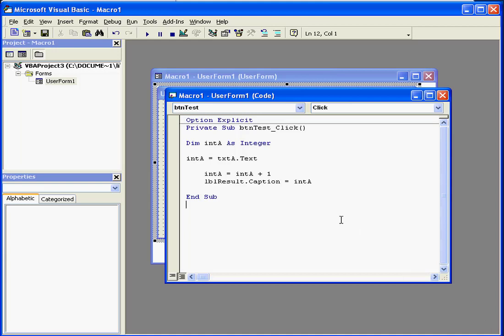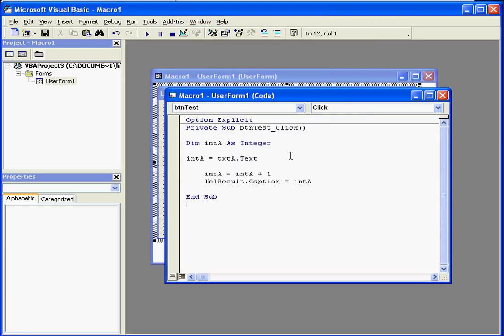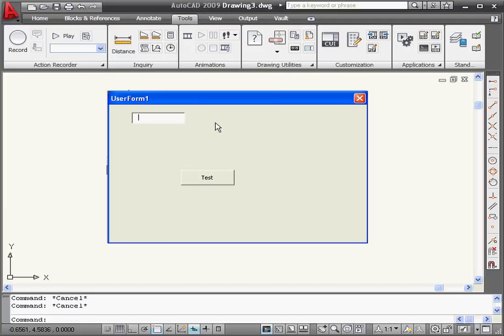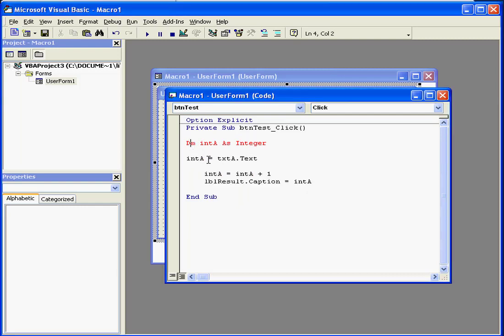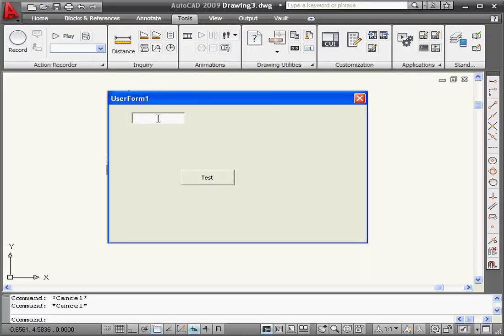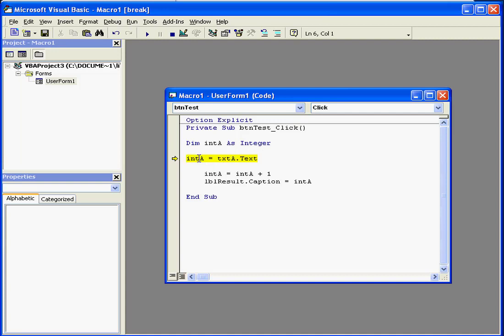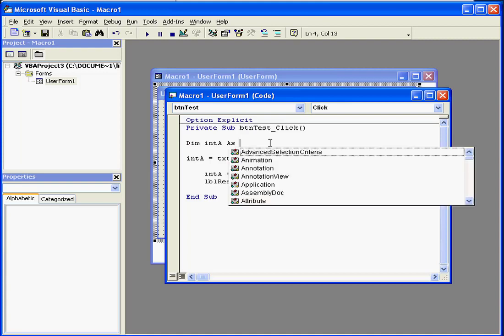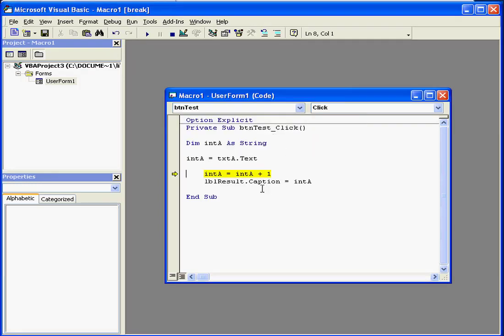AutoCad VBA 32 ( Errors )